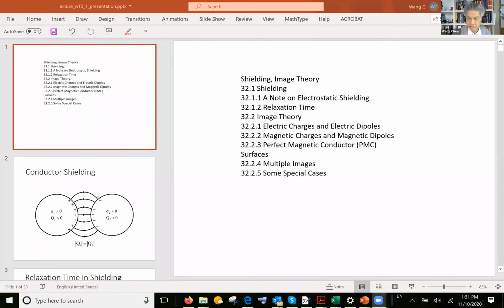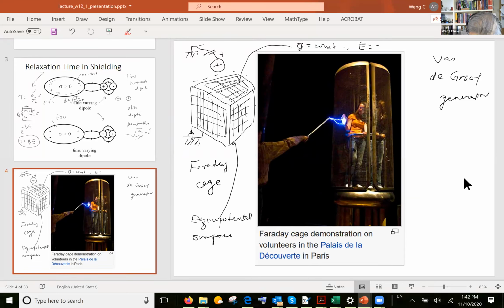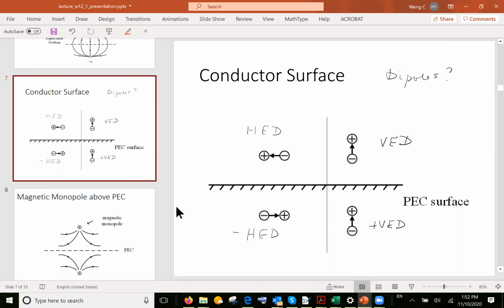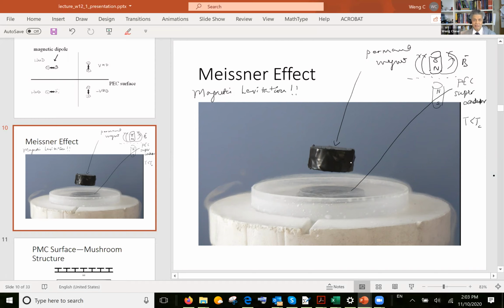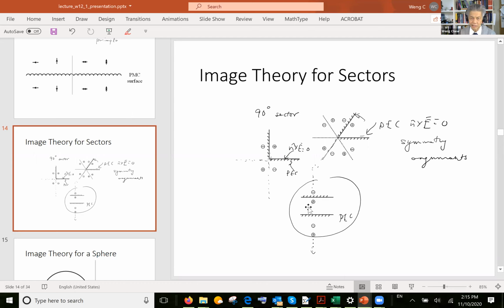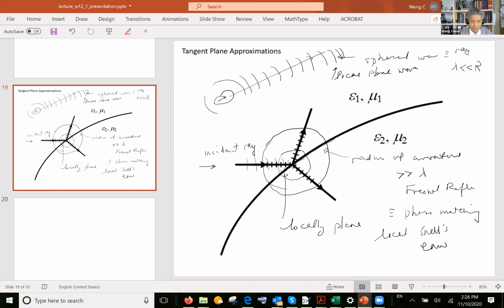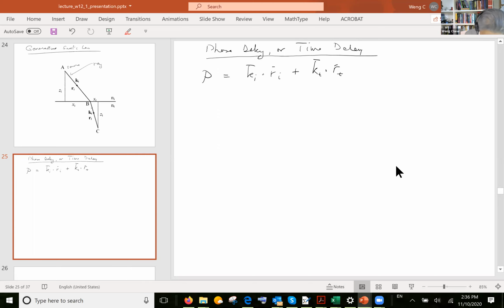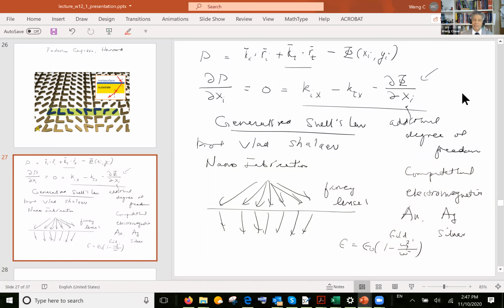Week_12_Tuesday_Lect_20201110